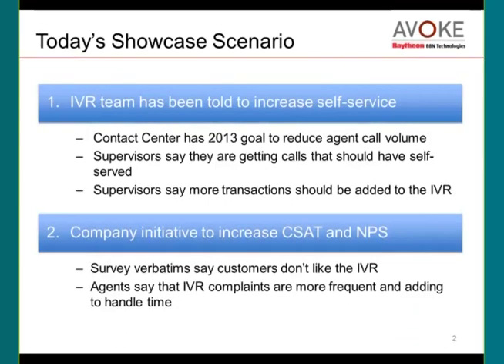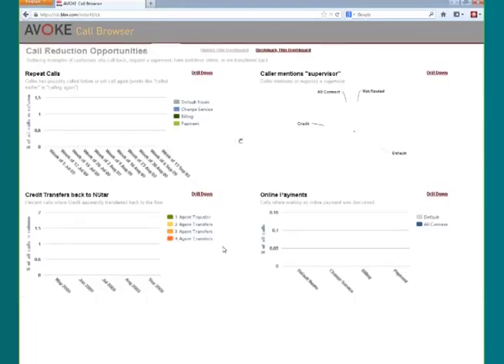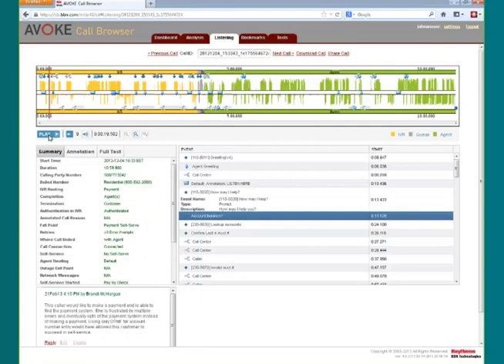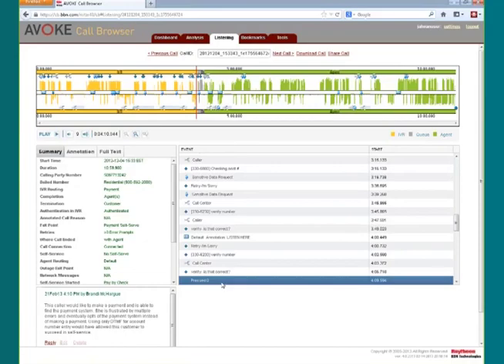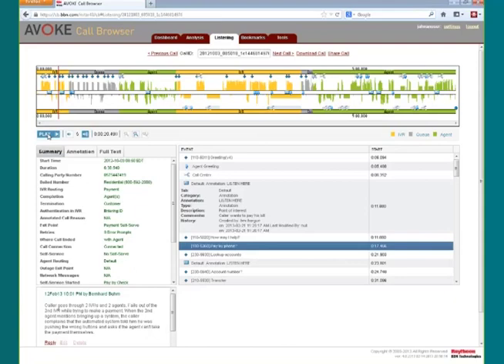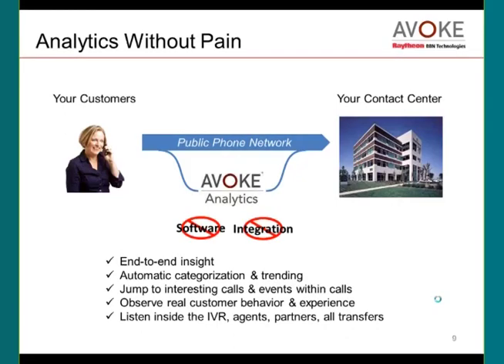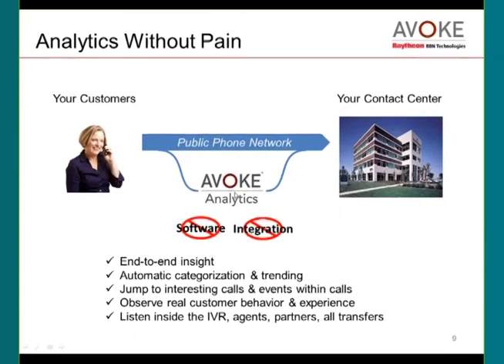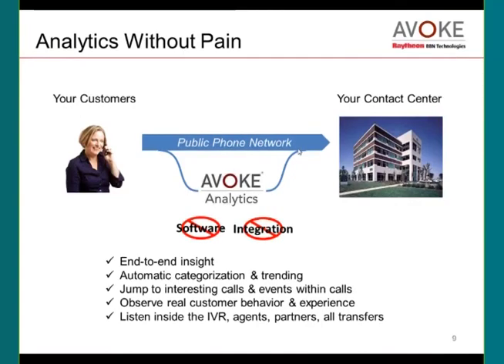AVOKE Webcast: Get The Whole Story By Capturing The Whole Call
AVOKE Analytics captures and analyzes the entire customer call experience and process flow from start to finish.  In this demo, you will see how this cloud-based solution delivers vital, easy-to-use information on everything that happens from the moment customers dial your contact number center until they hang up.